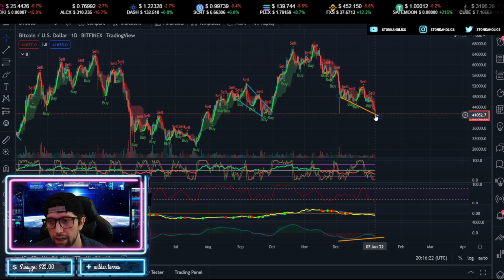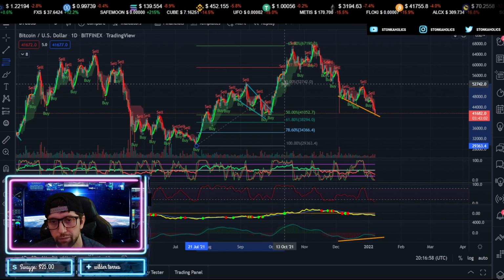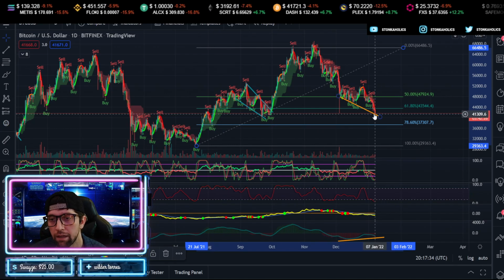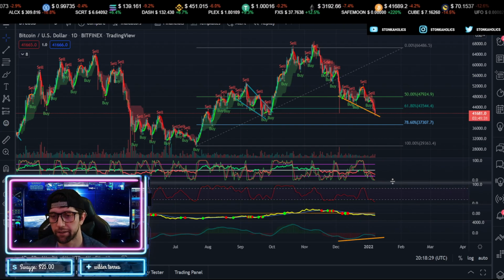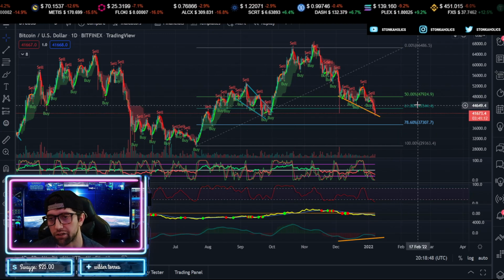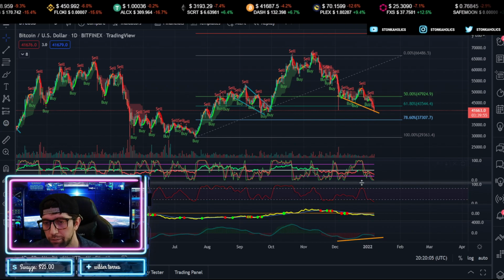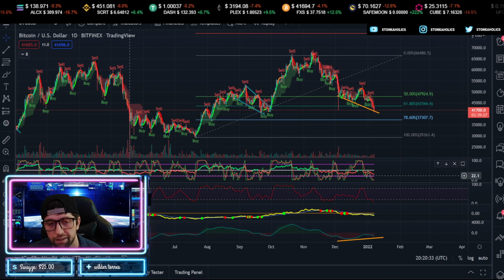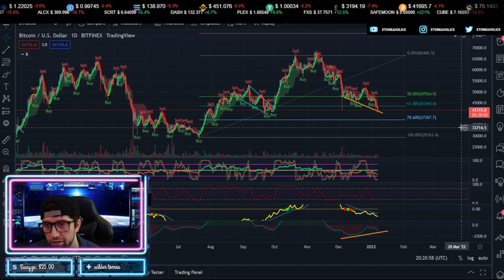Crypto Crash & 2022 Bitcoin Price Predictions in Under 5 Minutes! $30k or $100k?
Bitcoin Crash & 2022 Price Predictions in Under 5 Minutes! Are we going to $30k or $100k?